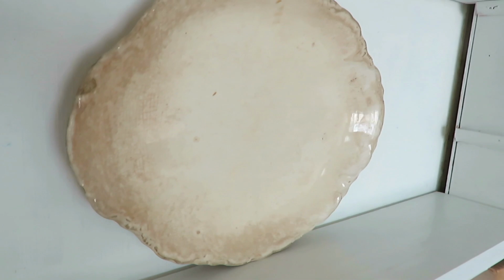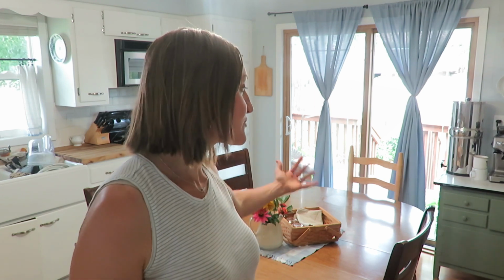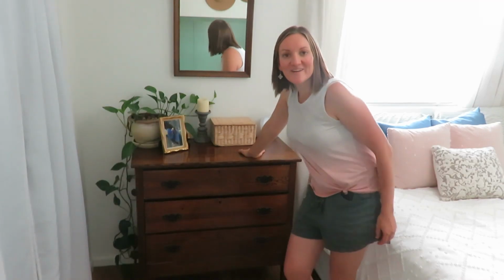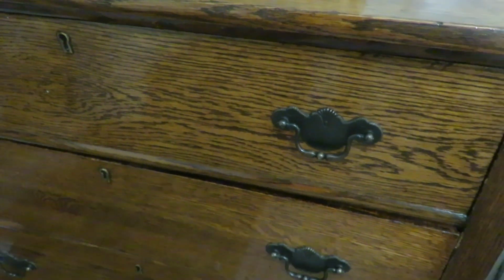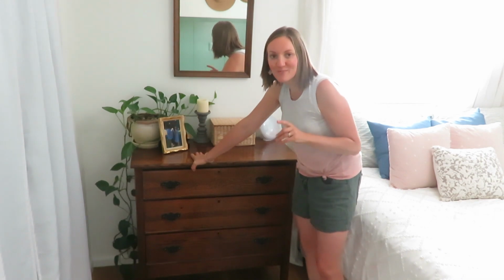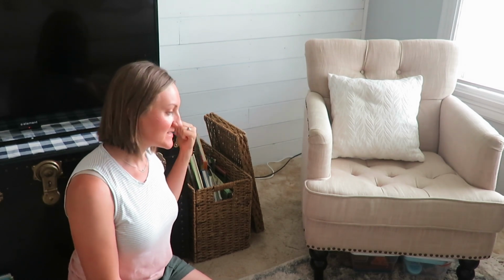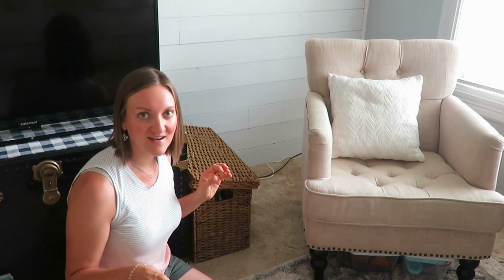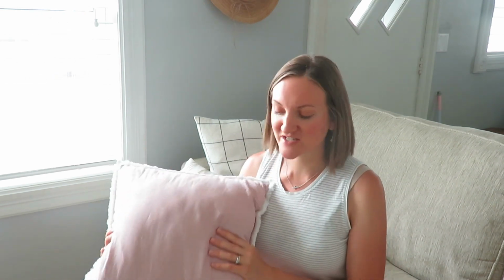FAVORITE THRIFTED PIECES IN MY SMALL HOME | Walk around my house with me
secondhand vintage thrifted Today I am sharing several of my favorite pieces of furniture and decor in my home that are second hand. My small home is equipped with mainly thrifted pieces that I love.

AMAZON FAVORITES:
Christmas tree

200 East Park Ave.